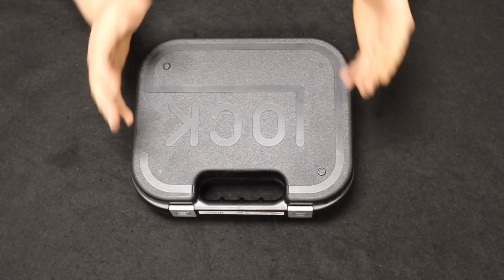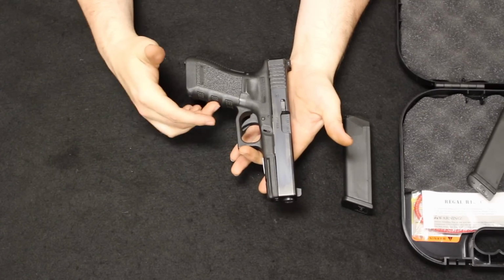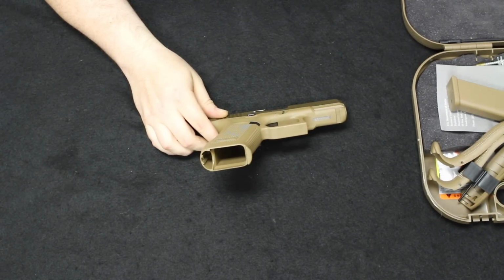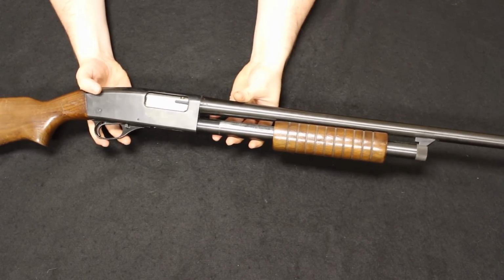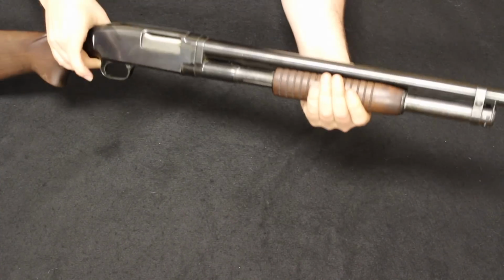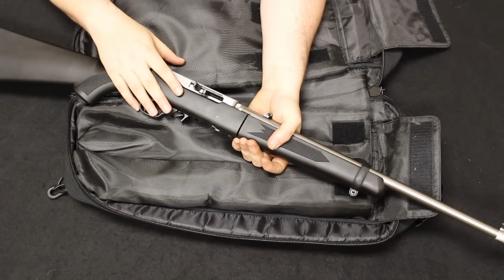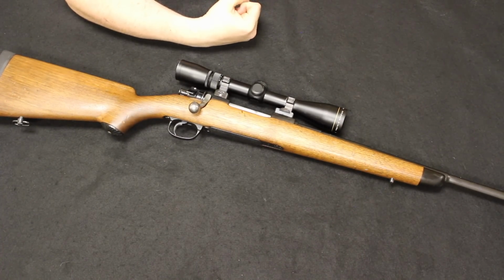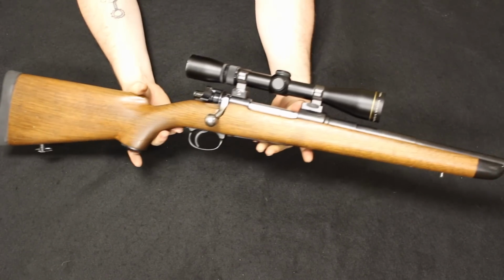Weekly Used Gun Review Ep. 9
Welcome to Weekly Used Gun Review. These videos are meant to by entirely educational. Nothing in the video is for sale. There are no fire demonstrations in this video. In this series I pick a small sample of guns that have been brought into our store for review. This is a good way to expose my viewers to a wide array of firearms that might not otherwise get their own dedicated review. Any comments asking for pricing or inquiries into the purchase of these items will be deleted.